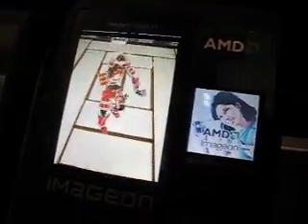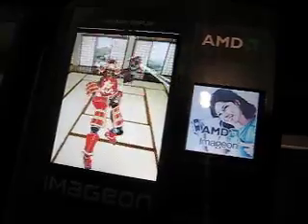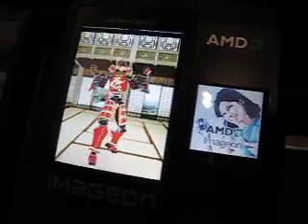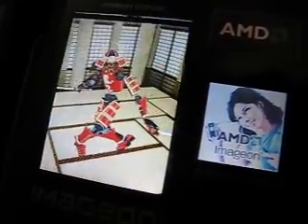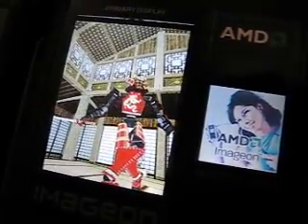ATI's Imageon Chip Demo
ATI's Imageon Chip Demo at CTIA 2007